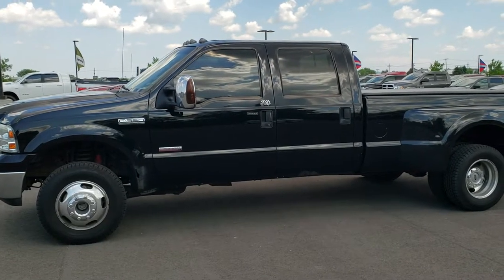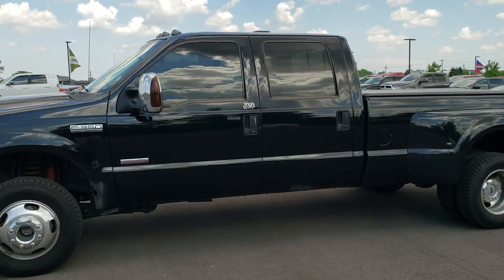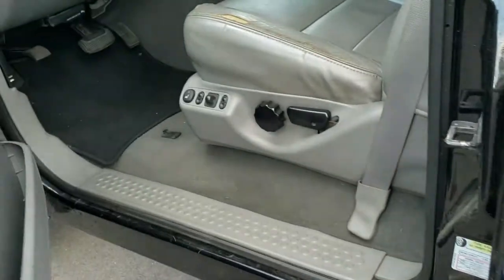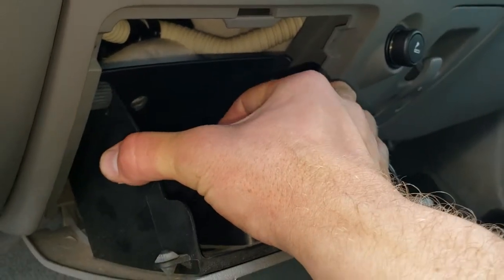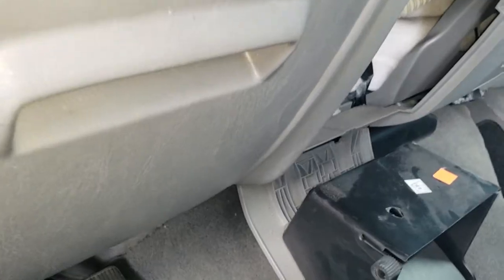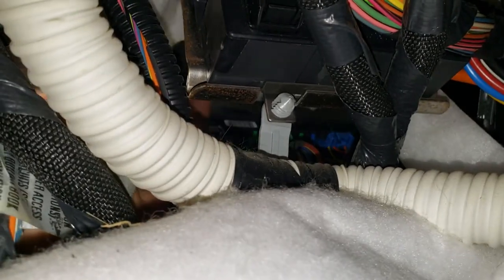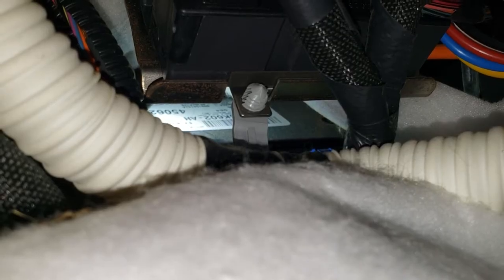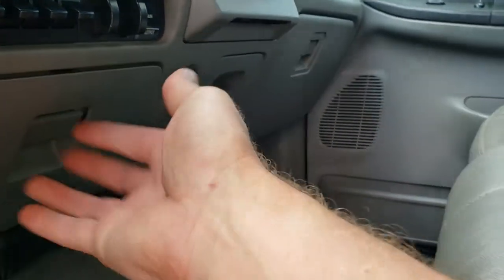WHERE IS THE DOOR CODE LOCATION FOR MY 2003 2004 2005 2006 2007 FORD SUPERDUTY F250 F350 F450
You can support my knowledge sharing cause with Super Thanks Button Above!

WHERE IS THE DOOR CODE LOCATION FOR 2003 TO 2007 FORD SUPER DUTY

2003 FORD F250 DOOR CODE LOCATION
2004 FORD F250 DOOR CODE LOCATION
2005 FORD F250 DOOR CODE LOCATION
2006 FORD F250 DOOR CODE LOCATION
2007 FORD F250 DOOR CODE LOCATION

2003 FORD F350 DOOR CODE LOCATION
2004 FORD F350 DOOR CODE LOCATION
2005 FORD F350 DOOR CODE LOCATION
2006 FORD F350 DOOR CODE LOCATION
2007 FORD F350 DOOR CODE LOCATION

2003 FORD F450 DOOR CODE LOCATION
2004 FORD F450 DOOR CODE LOCATION
2005 FORD F450 DOOR CODE LOCATION
2006 FORD F450 DOOR CODE LOCATION
2007 FORD F450 DOOR CODE LOCATION